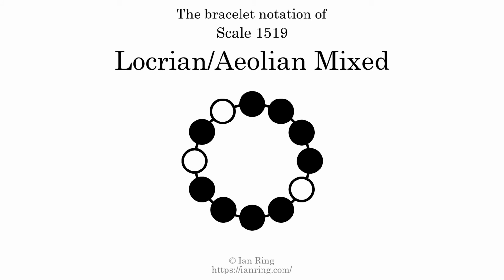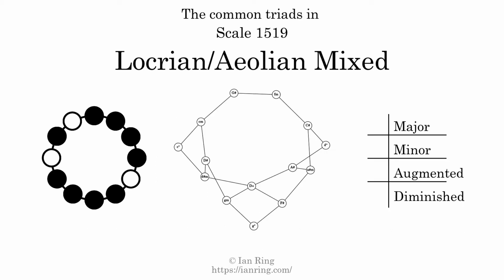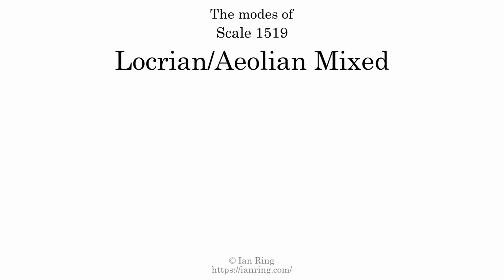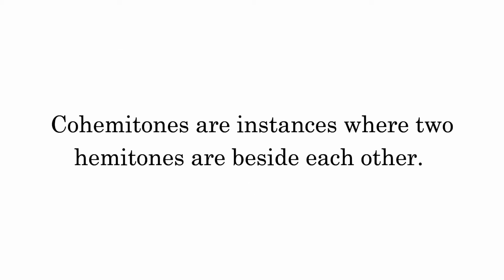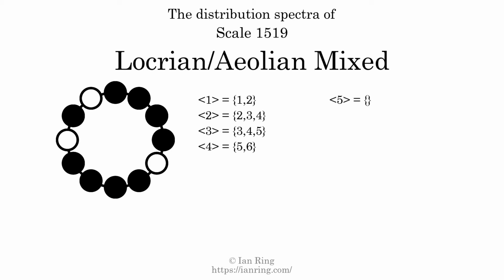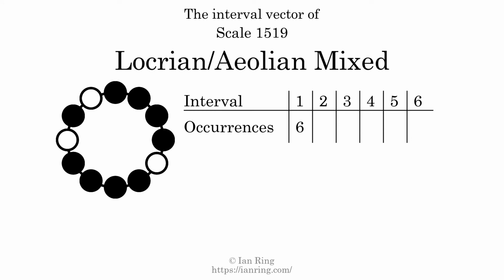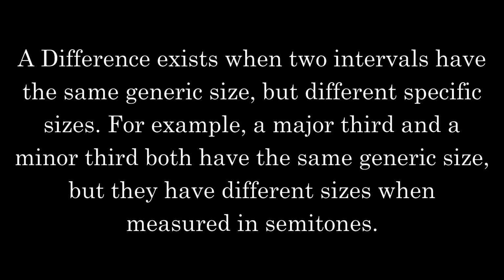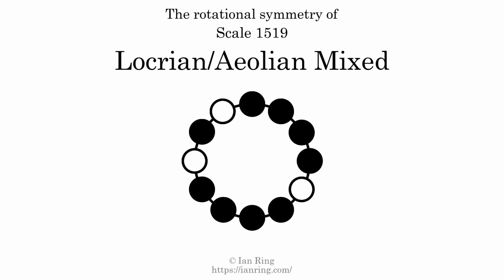Scale 1519: Locrian/Aeolian Mixed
More than you will ever need to know about Scale 1519, a prime enneatonic scale also known as "Locrian/Aeolian Mixed". Part of an enormous series of scale analysis videos by The Exciting Universe Of Music Theory.